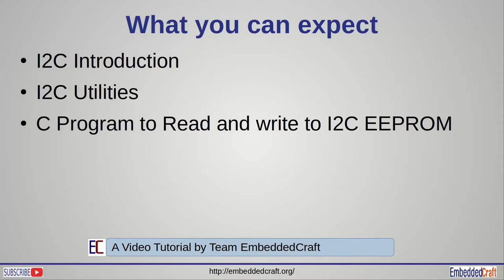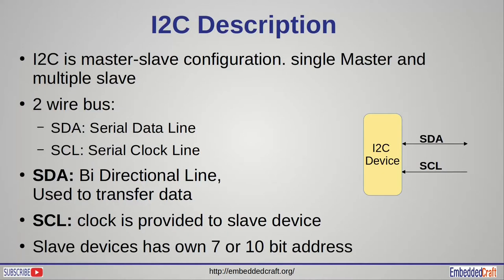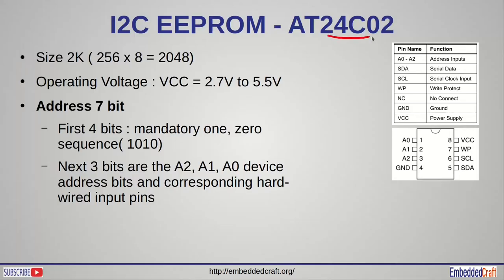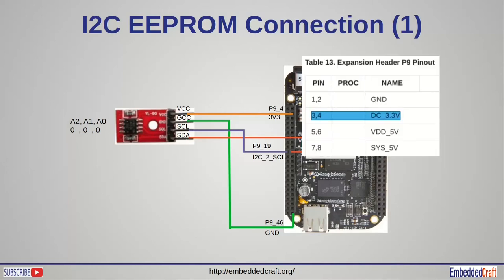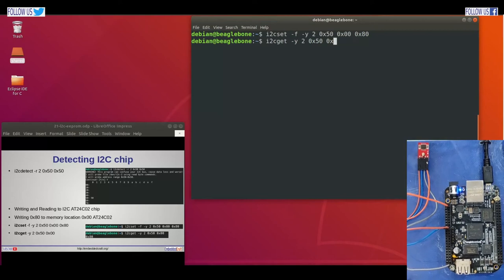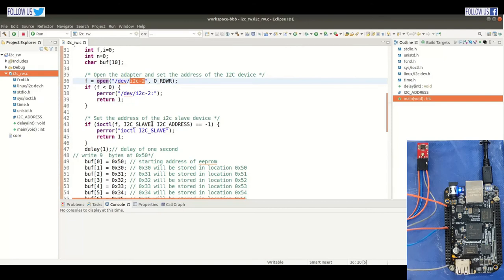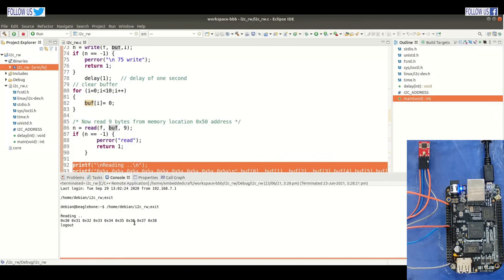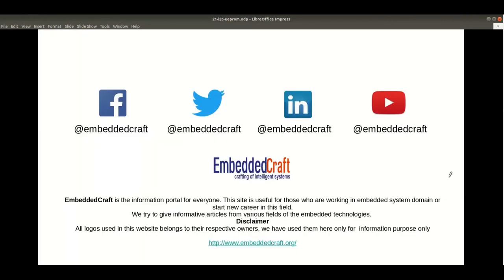I2C Tutorial-Accessing I2C EEPROM in Linux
In this video tutorial, we are talking about I2C protocol. We will start from introduction to I2C protocol and end with C Code using IOCTL call to access I2C based EEPROM. We are using AT24C02 from Microchip. For this example, we are using Beagle board running Debian Linux.

00:00 Start
01:16 I2C Introduction
05:37 I2C EEPROM connection
06:16 I2C Utilities
08:00 C Program to Read and write to I2C EEPROM

Reference Video Tutorial